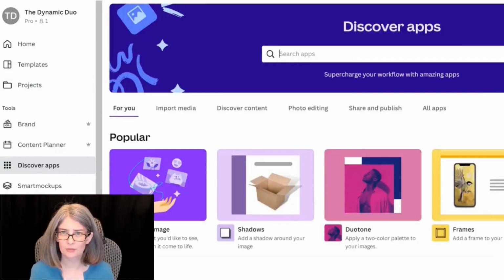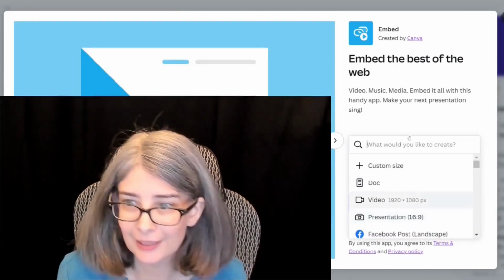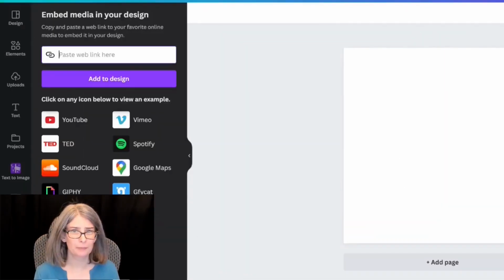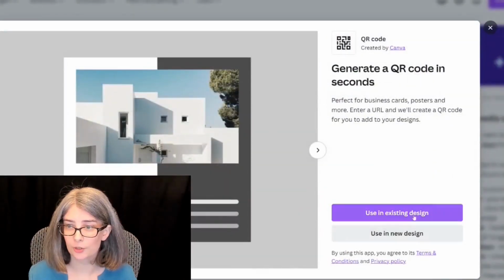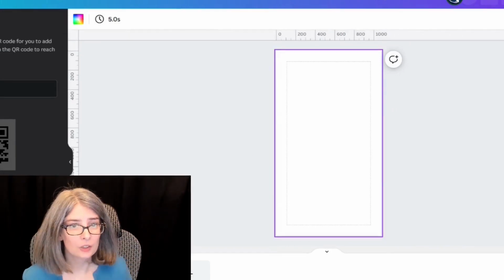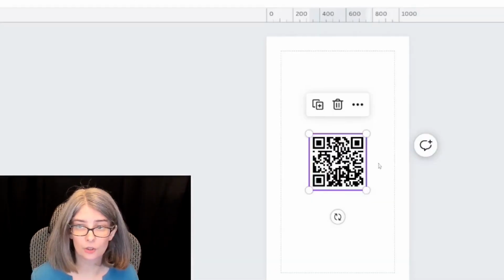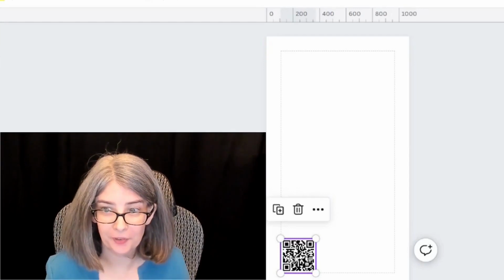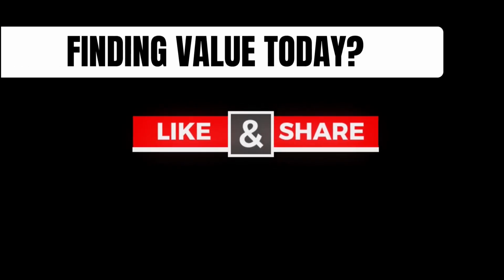How to Embed a Link into a YouTube Video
Can you really embed a link into a YouTube Video?  This was the inquiry that is discussed in today's Canva Tutorial.  You'll learn two ways to share a link into Canva.

Please note that this is a clip of a live stream that was edited with things that weren't seen in the live stream so if you saw the stream originally you'll definitely want to check out this new extended (yet short) video.   Plus this version is in 1080p with no blurry internet issues.

I typically use music from CreatorMix.com It's a free platform by Nick & Dee Nimmin and I highly recommend using them for your YouTube Music.

If you want to show support for the things you've learned at The Creator Classroom, feel free to leave Super Thanks or Super Stickers on videos or Super Chat during the live streams.  It's very helpful because it can  help me pay for things I need for the channel which will benefit you.

Thanks so much for choosing to learn with The Creator Classroom.  You could learn from anyone and you choose to learn from me.  That means more than I could ever express.  If you ever have any questions, suggestions, or even some nicely done feedback compliments it's always appreciated.